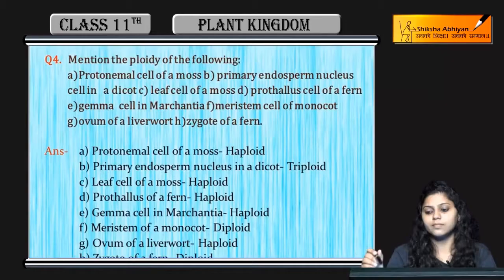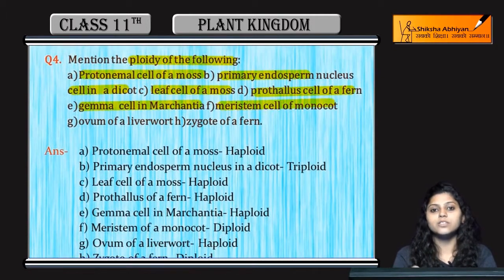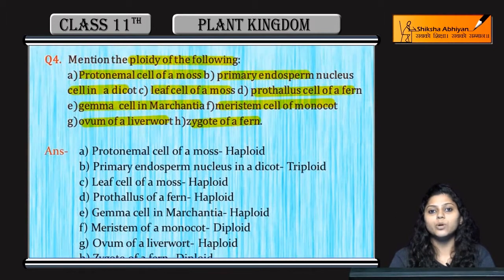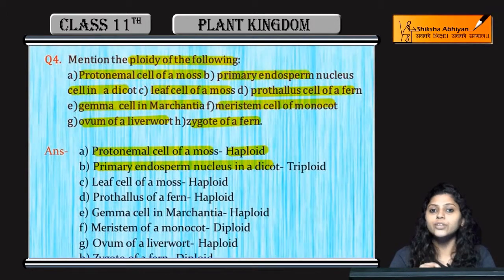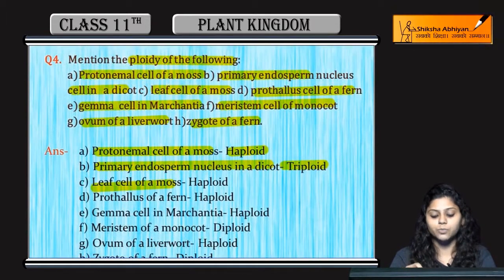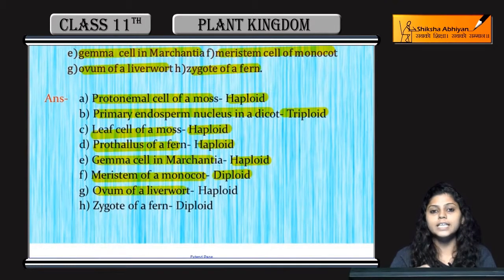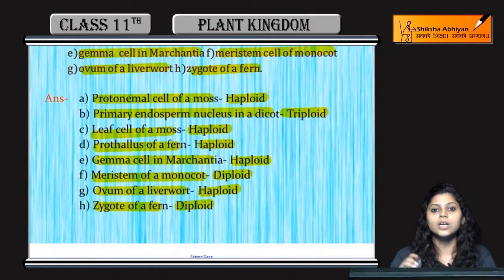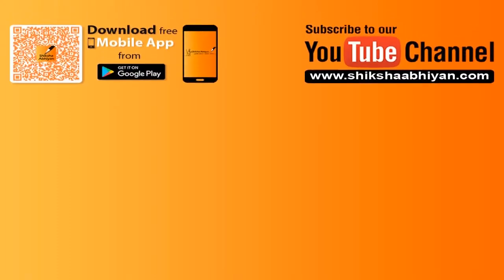Q4 Mention the ploidy of the following | Plant Kingdom | CBSE Class 11 Biology